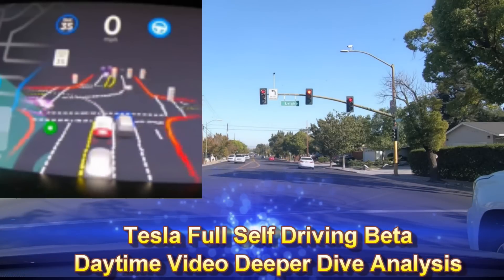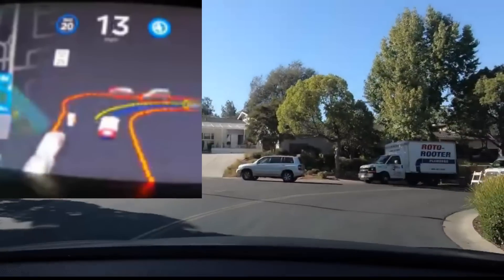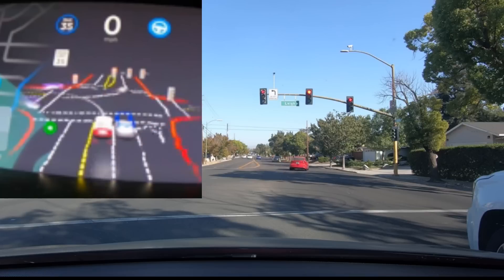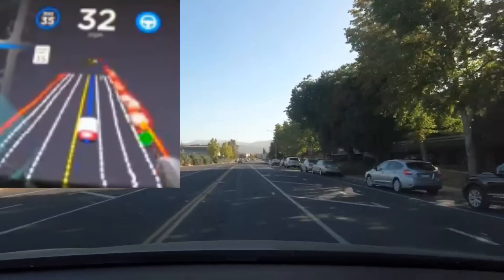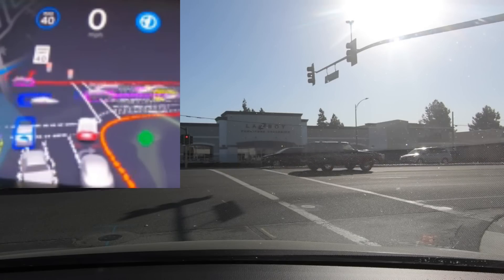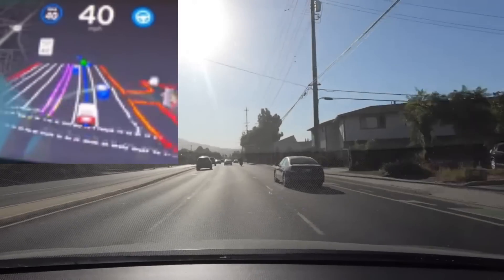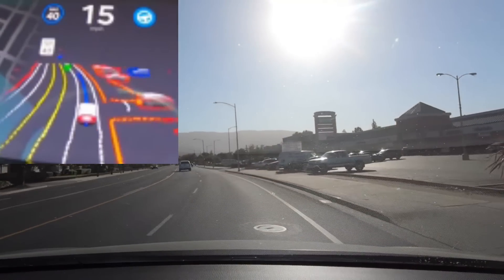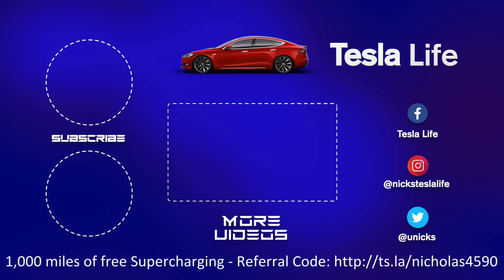Tesla Full Self Driving Beta Daytime Video Deep Dive Analysis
This is my third deep dive video analyzing Tesla Raj's daytime video of Tesla's Full Self Driving Beta release. I enhanced the video by zoom into the Tesla screen larger so we can see what the Tesla is understanding. I analyze the video and explain what's happening. tesla, teslamodel3 @elonmusk